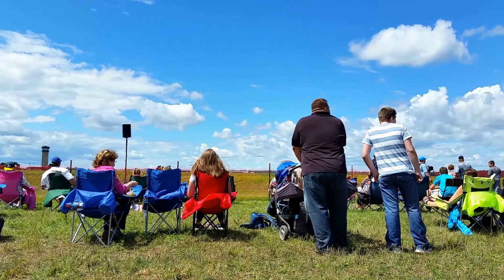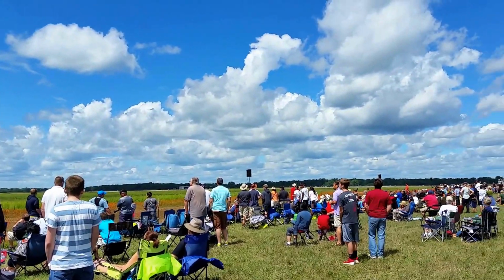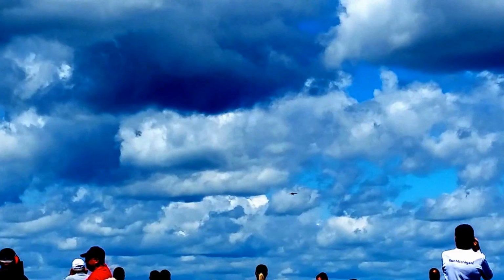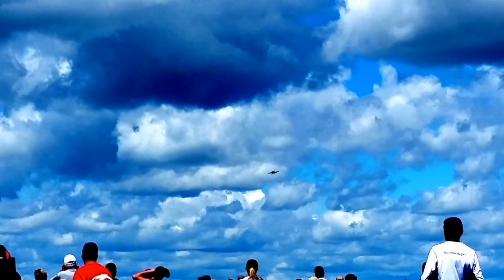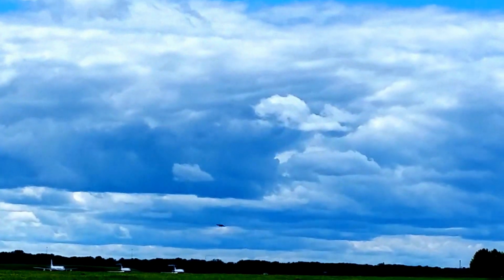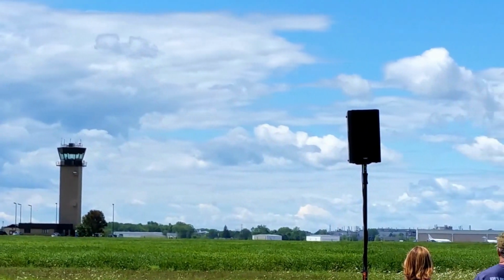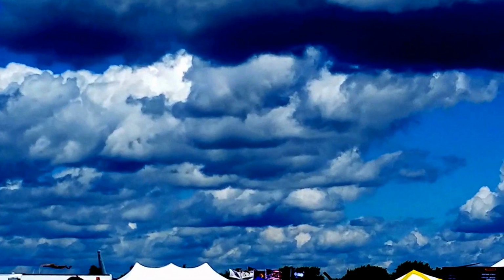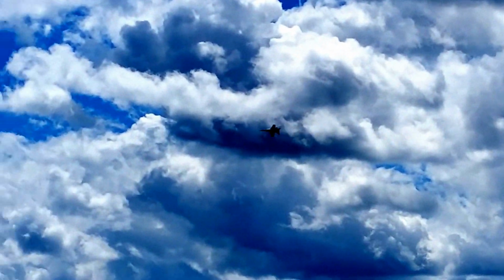2016 Thunder over Michigan FA-18 superhornet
FA-18 superhornet performance